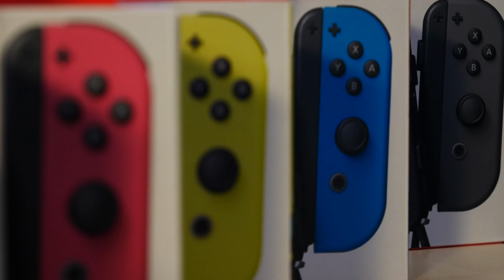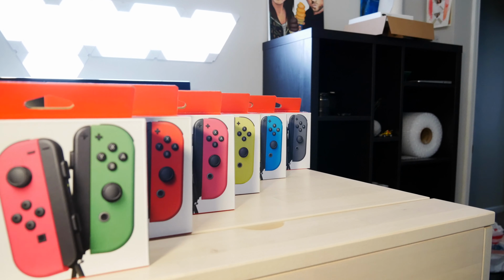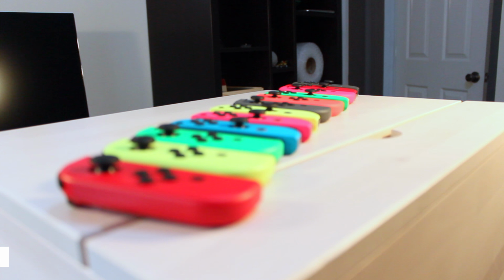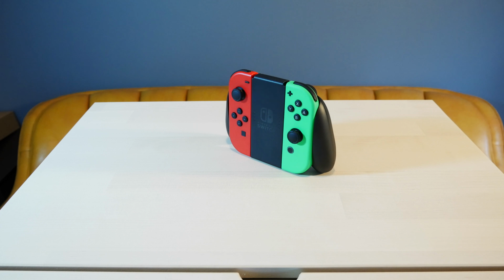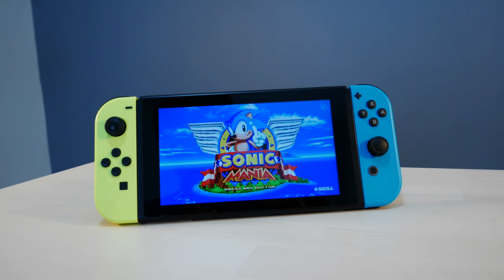All Switch Joy-Cons from Year 1 (2018)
Forgot to talk about the white Joy-Cons shown in the video. I painted them myself, so they are not an official offering.

Link to the custom Joy-con maker